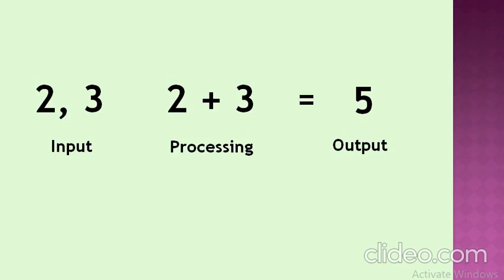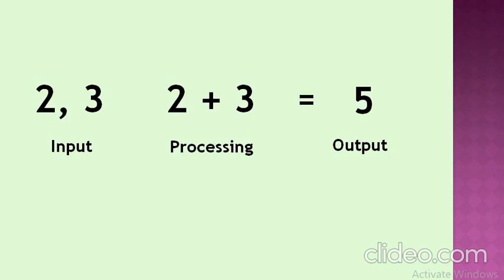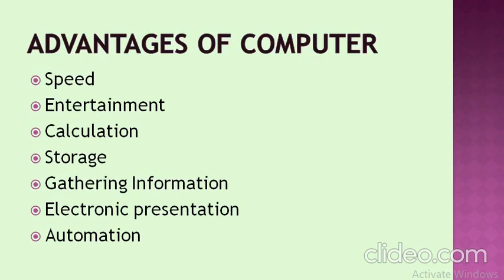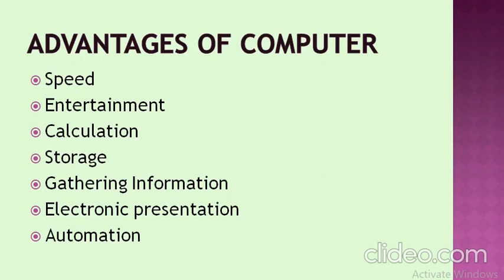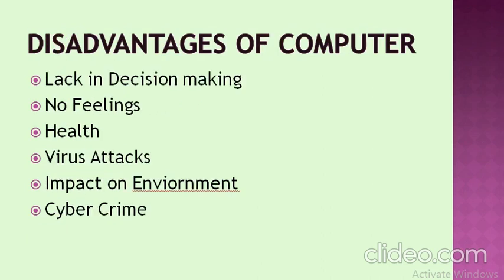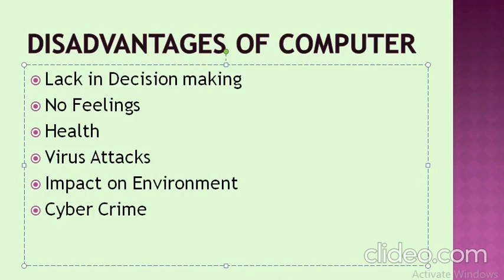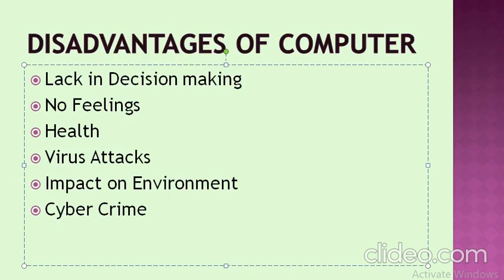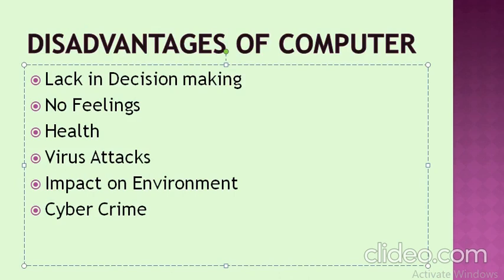Grade-II Chapter-I Part 2